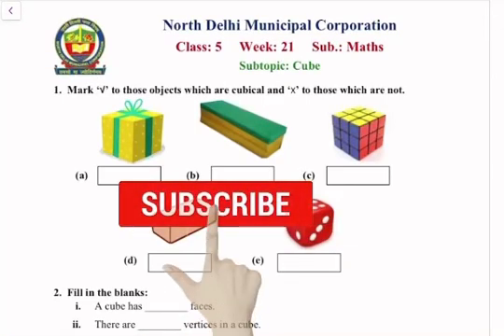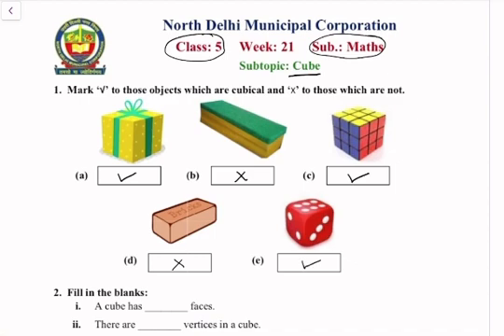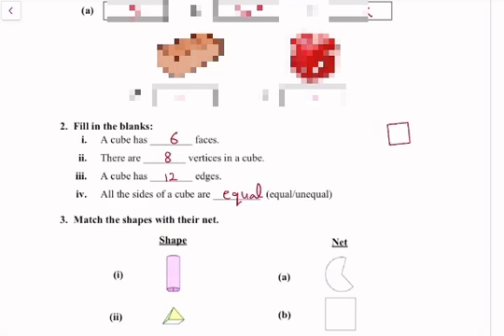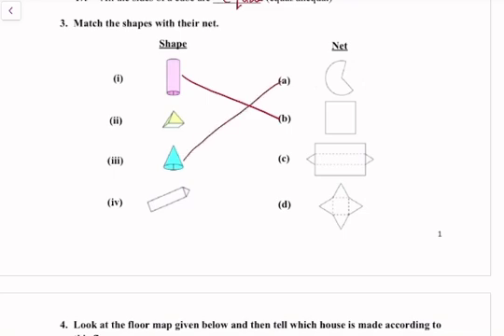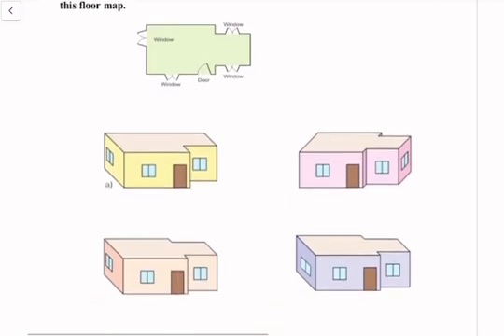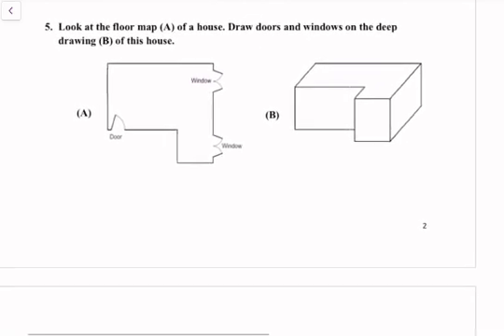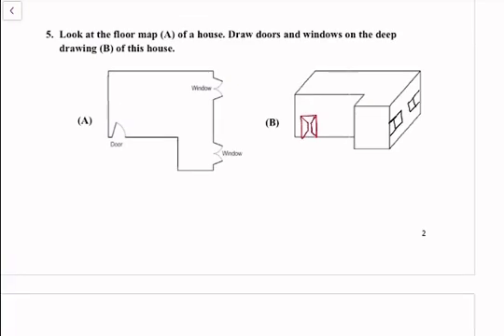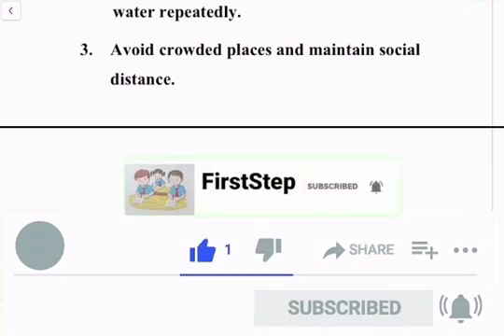Class 5 Maths | cube | week 21 | FirstStep | worksheet Solution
5th class